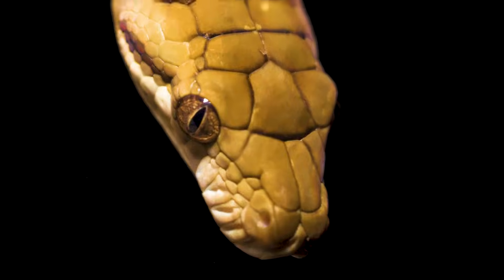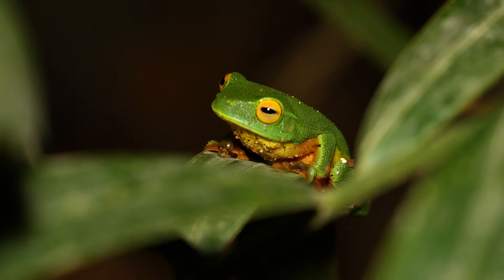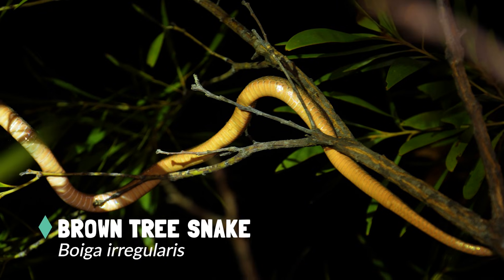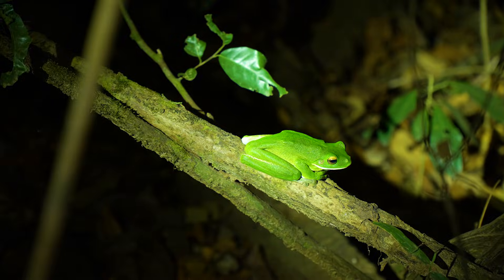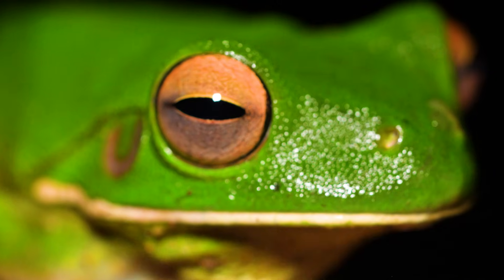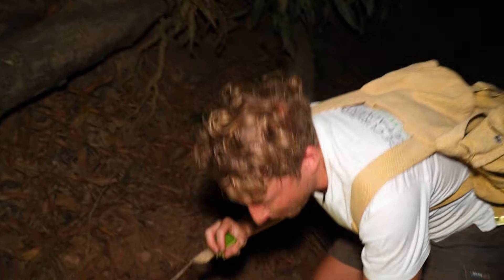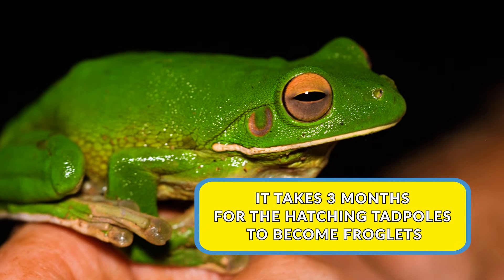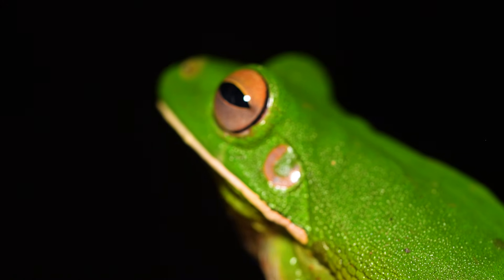The World's Largest Tree Frog - Revealed!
There are around 800 tree frog species globally, the largest of them all lives in Northern Australia, known as the White-Lipped Tree Frog ( Nyctimystes infrafrenatus ). They can grow to 6 inches long, the females are larger than the males. As the name suggests they have a white stripe along the lower lip. They are also characteristically bright green, allowing them to blend into their surroundings. As they are nocturnal they come down from the canopy at night to feed on insects such as moths and beetles.